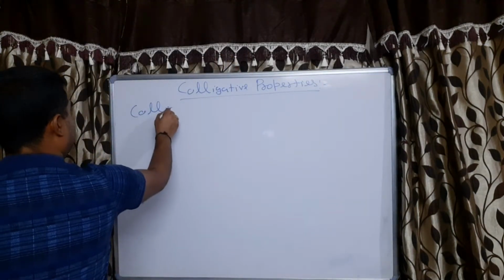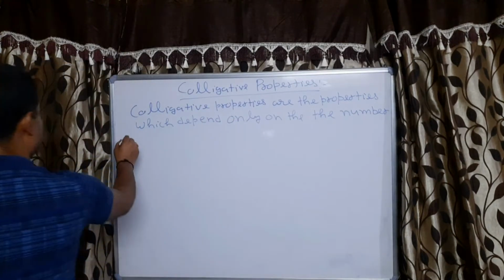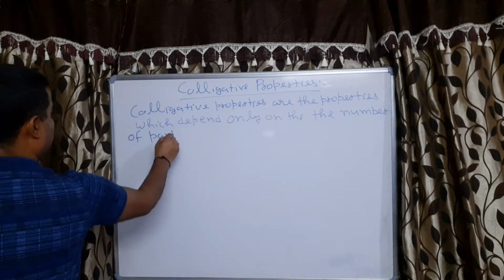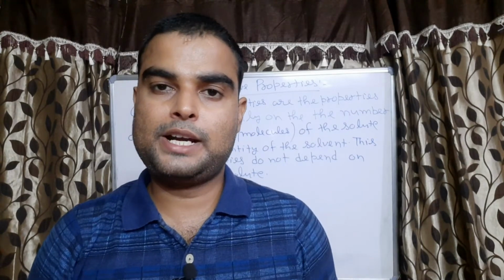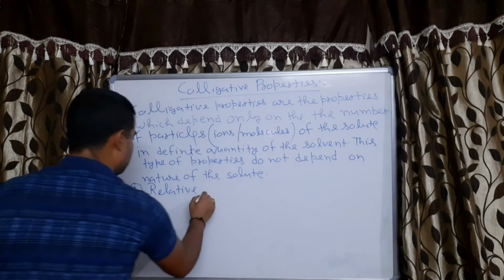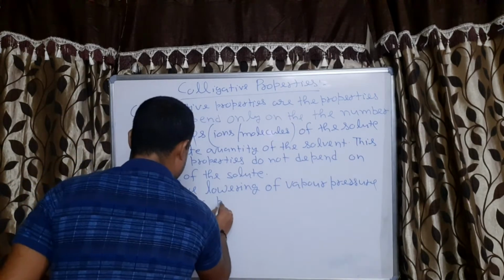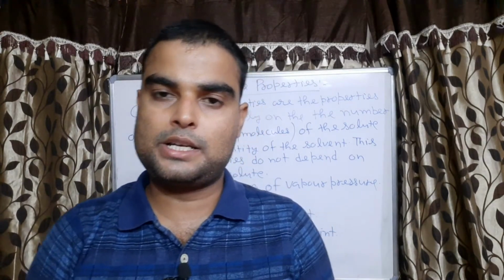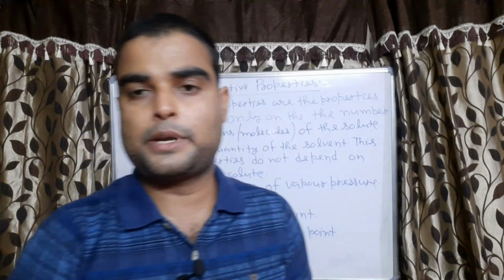Solution: Colligative Properties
In this class, we will study colligative properties.
         Colligative properties are the properties which depend only on the number of particles (ions or molecules) of the solute present in definite quantity of solvent. These properties do not depend on nature of the property of solute.
         There are generally 4 types of colligative properties which are as follows:
1. Relative lowering of vapour pressure
2. Osmotic pressure
3. Elevation in boiling point
4. Depression in freezing point